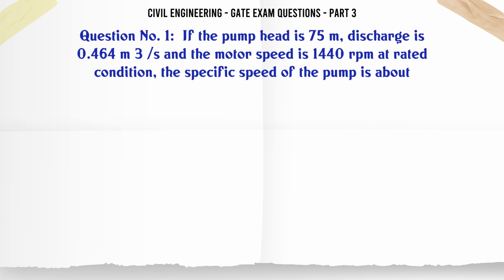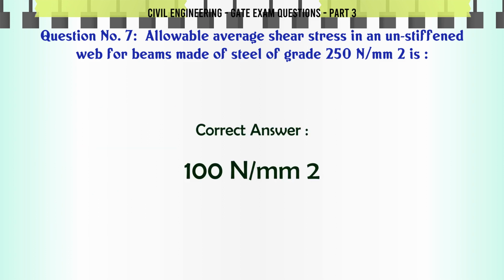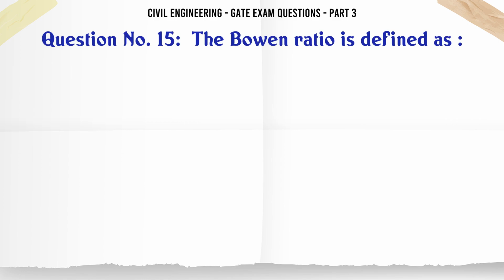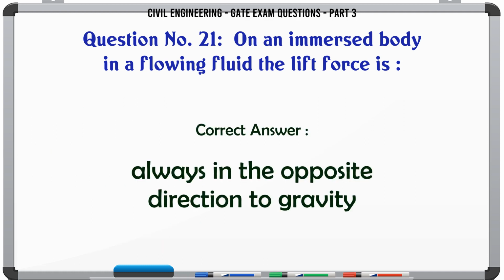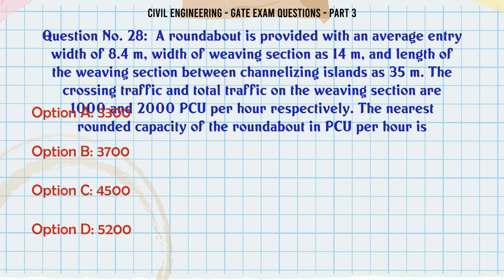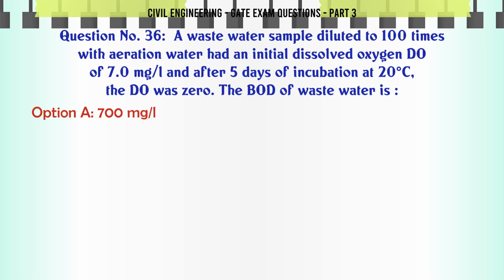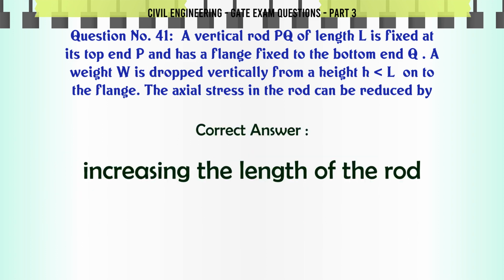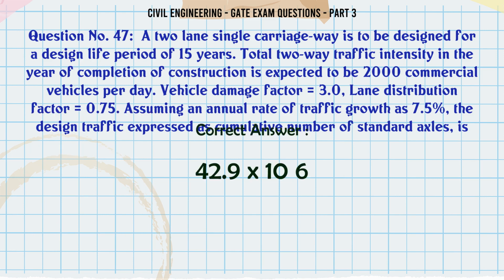MCQ Questions GATE Exam Questions - Part 3 with Answers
GATE Exam Questions - Part 3 GK Quiz.

Question and Answers related to GATE Exam Questions - Part 3

List of top 5 Questions:

Design rate of super elevation for horizontal highway curve of radius 450 m for a mixed traffic condition, having a speed of 125 km/hour is

A mild steel specimen is under uni-axial tensile stress. Youngs modulus and yield stress for mild steel are 2 x 10 5 MPa and 250 MPa respectively. The maximum amount of strain energy per unit volume that can be stored in this speciment without permanent set, is

Rivets and bolts subjected to both shear stress ? vf , cal  and axial tensile stress ? tf , cal  shall be so proportioned that the stresses do not exceed the respective allowable stresses ? vf and ? tf and the value of exceed does not exceed

Standard 5-day BOD of a waste water sample is nearly x % of the ultimate BOD, where x is

A two lane single carriage-way is to be designed for a design life period of 15 years. Total two-way traffic intensity in the year of completion of construction is expected to be 2000 commercial vehicles per day. Vehicle damage factor = 3.0, Lane distribution factor = 0.75. Assuming an annual rate of traffic growth as 7.5%, the design traffic expressed as cumulative number of standard axles, is

Content of this Video:

MCQ question answers for GATE Exam Questions - Part 3